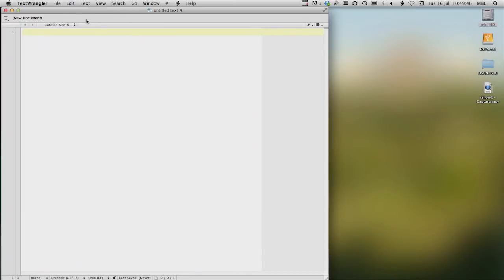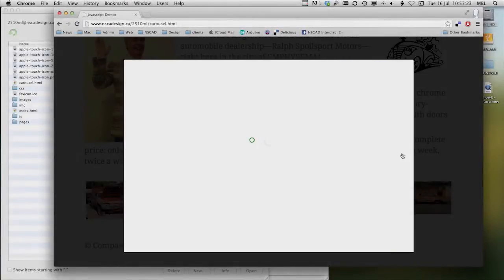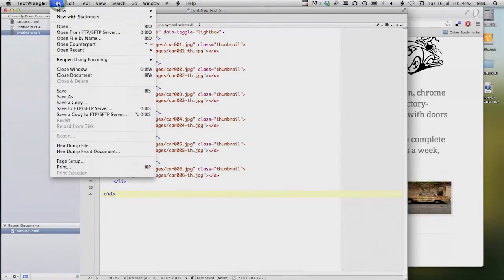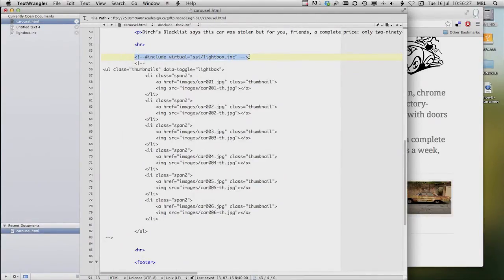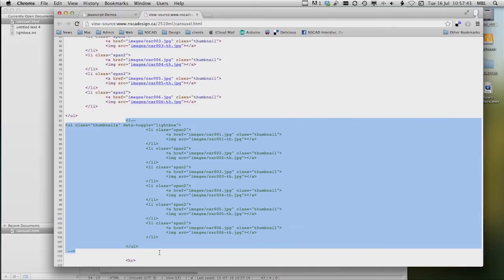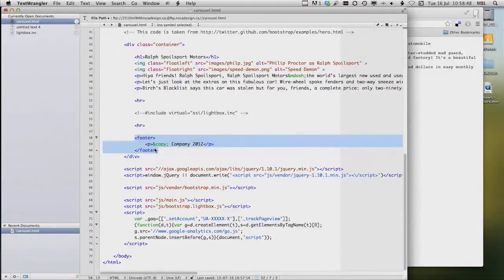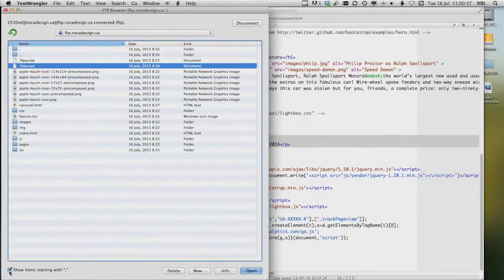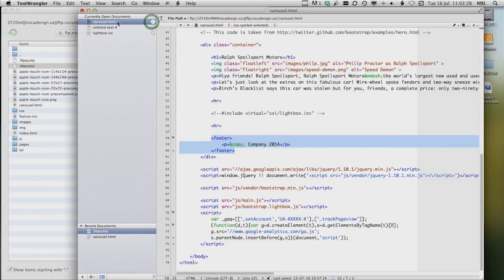DSGN2510 Video 28: Server Side Includes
Server Side Includes
NOTE: We are using different servers from the one shown in the video. Your server is not configured to handle Server Side Includes; you need to add an htaccess file: there is one in the assets directory called "htaccess.txt". Change the name to ".htaccess" and place it at the html server root level.